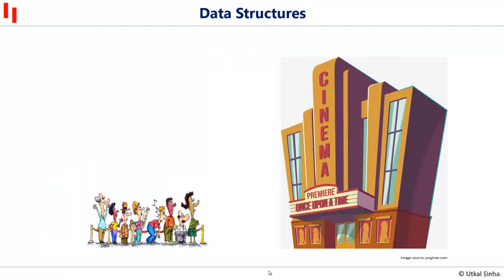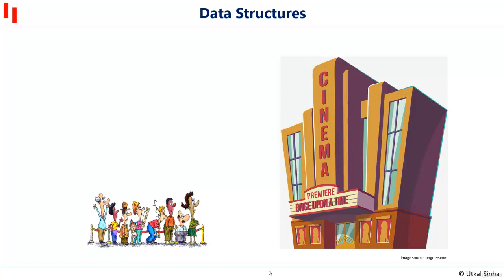Data Structures | Lecture 2 - What are data structures?